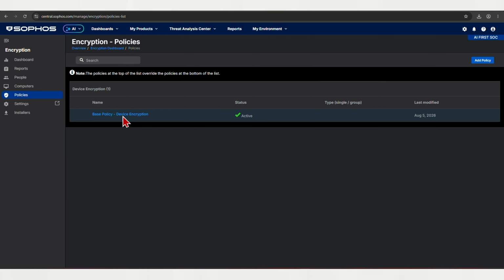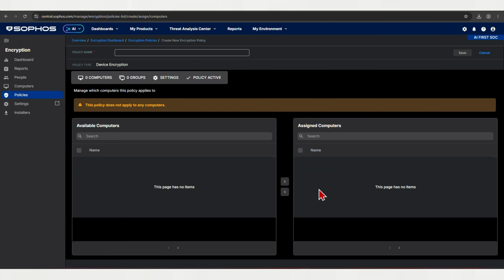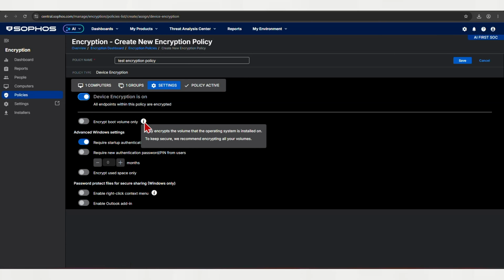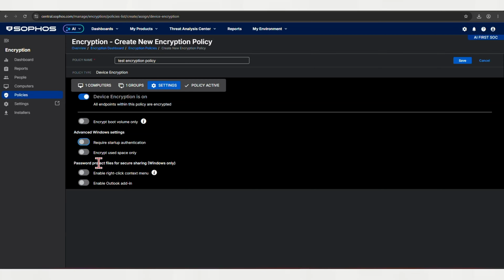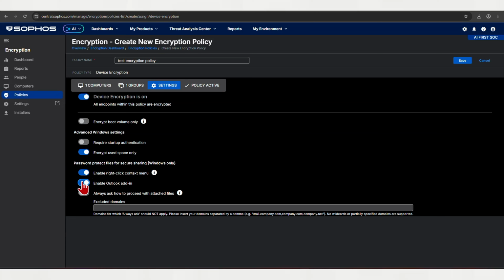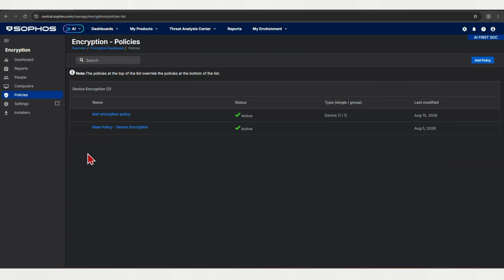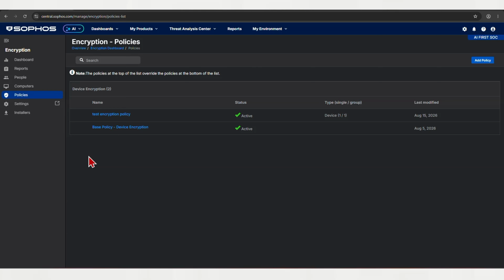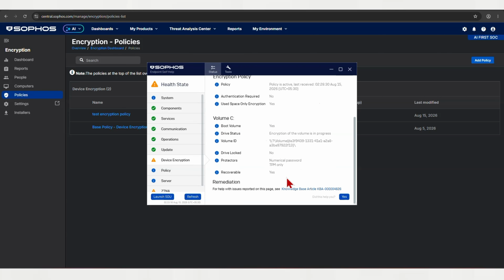How to Configure Sophos Device Encryption | Sophos Endpoint Protection Course Part 3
Learn how to configure Sophos Device Encryption step by step using Sophos Central.

In this video, I’ll show you how to configure a Sophos Device Encryption policy, apply it to a Windows endpoint, enable BitLocker encryption, and verify that the device is encrypted and reporting correctly in Sophos Central.

In this video, you will learn:

• What Sophos Device Encryption does
• How Sophos Device Encryption works with BitLocker
• How to access Device Encryption policies in Sophos Central
• How to create and configure a Device Encryption policy
• How to assign the policy to users or devices
• How to configure startup authentication settings
• How to apply the encryption policy
• How to verify BitLocker encryption on Windows
• How to check encryption status in Sophos Central
• How to confirm that Device Encryption is working correctly

Sophos Device Encryption helps administrators centrally manage BitLocker encryption on supported Windows devices through Sophos Central. This tutorial focuses on practical configuration and verification rather than theory alone.

If you are following the complete course, continue to the next lesson after completing the Device Encryption configuration.